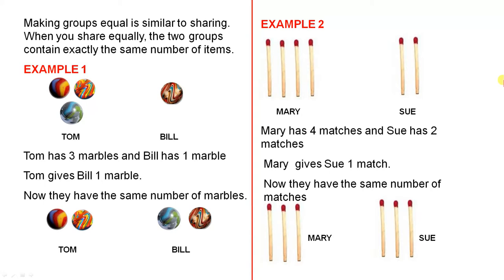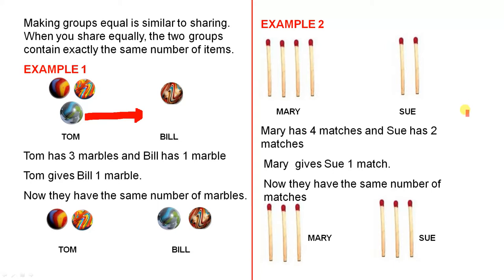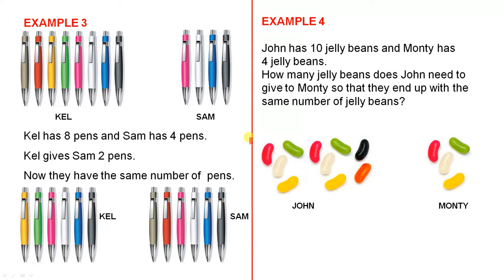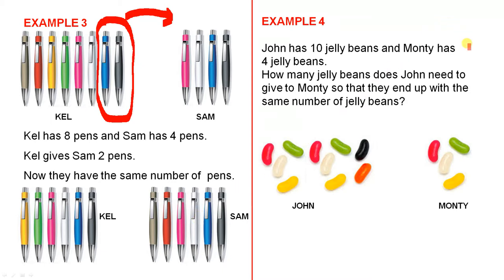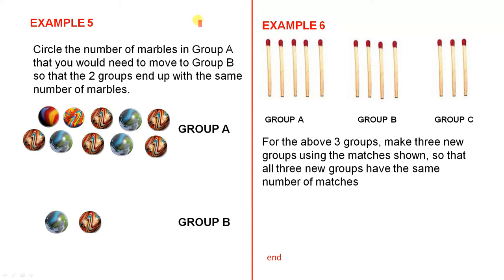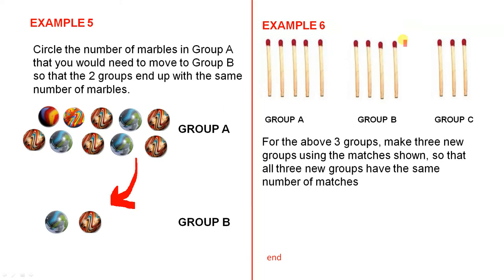Making Groups Equal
In this video students are taught how to make groups equal by shifting objects from one group to another.